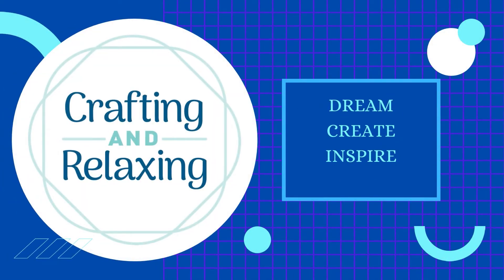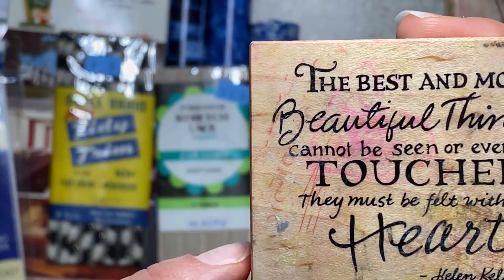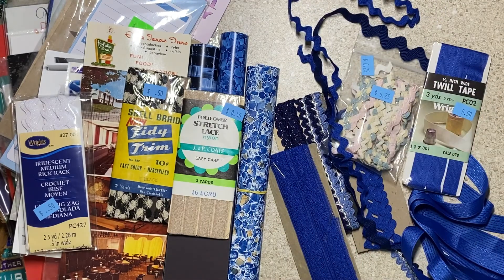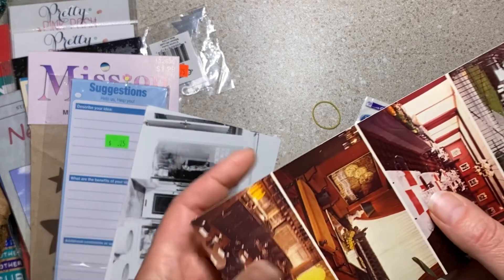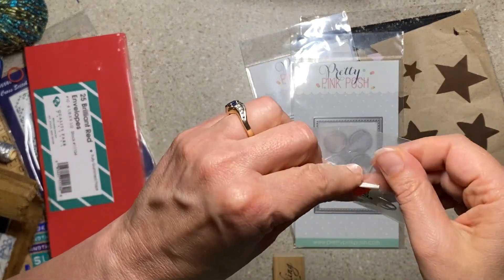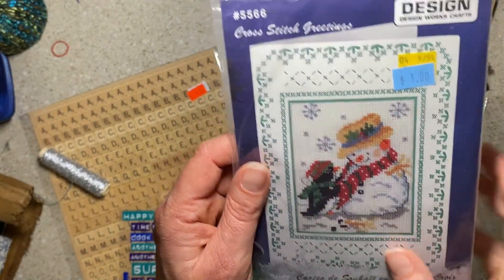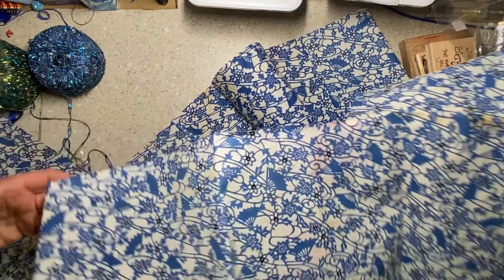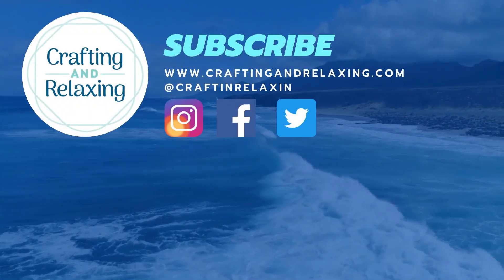ScrapsKC Haul - Creative Reuse - Craft Supply Shopping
Here's what I picked up from ScrapsKC on my recent trip!! This store is AMAZING! If you missed the shop with me video be sure to check it out